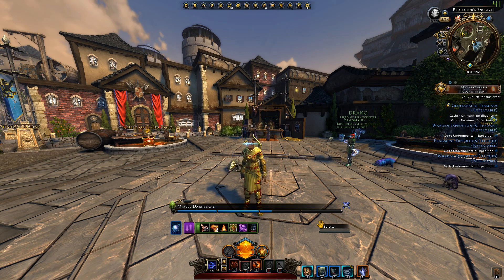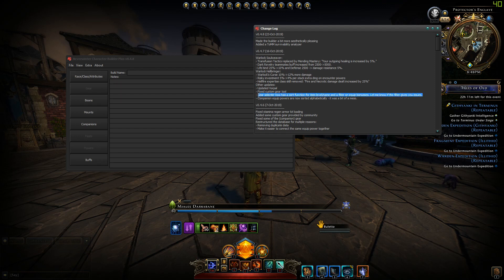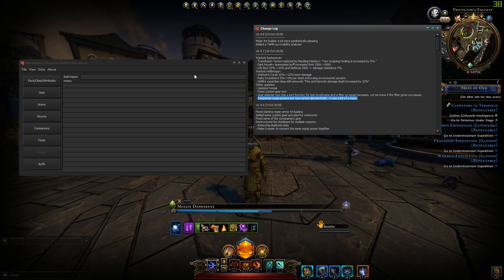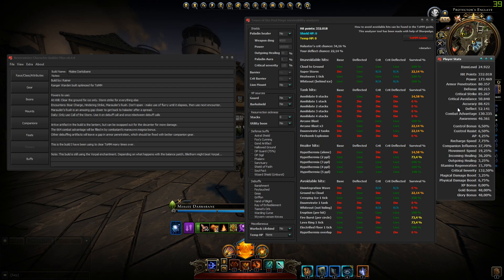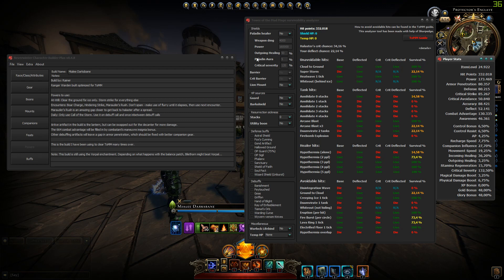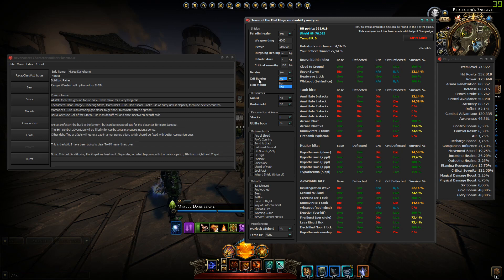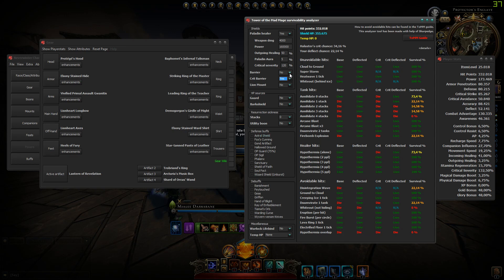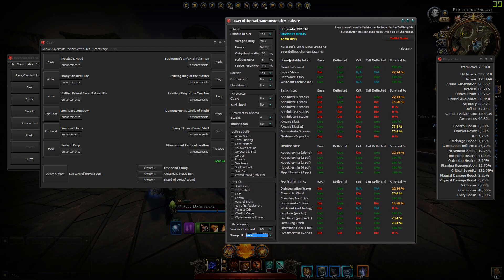Neverwinter: Neverwinter Character Builder v0.4.8!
Patrons: Amanda, Limulus, Shagking007, TheNickFloShow, Jessica, Kevin, Stiggy Iggy, ChinchyAnimal4 (Breakfast Club), Autumn Witch, Hubert, PlanetAmeise827, Robert, Bjørnar, Pauli, Ian, Edward, Cyril, sumplkrum, Krishna, Ben, larry, Jason, Darrell, Trix, Semper Anticus, Cristian